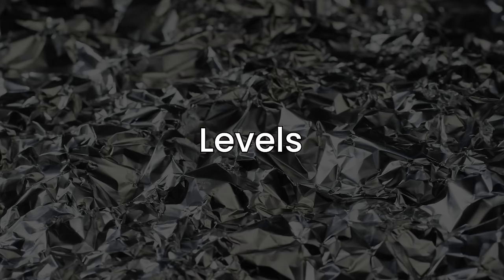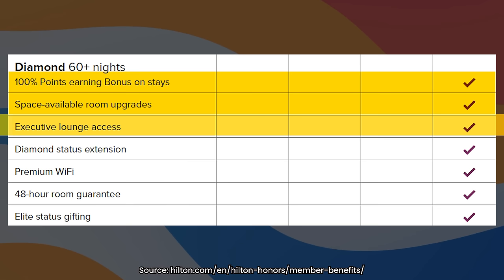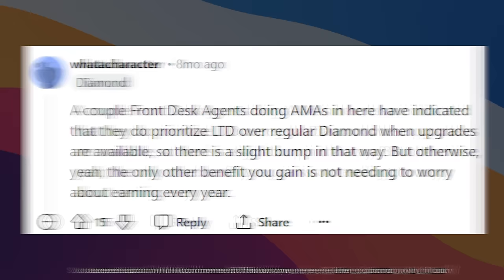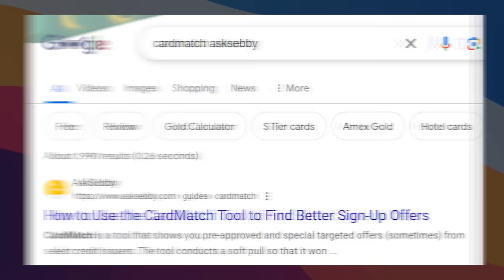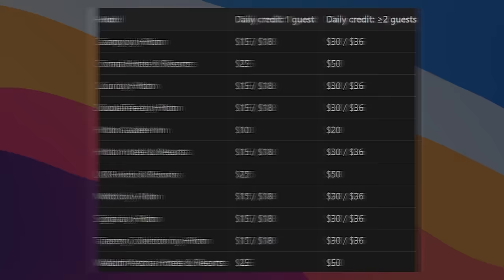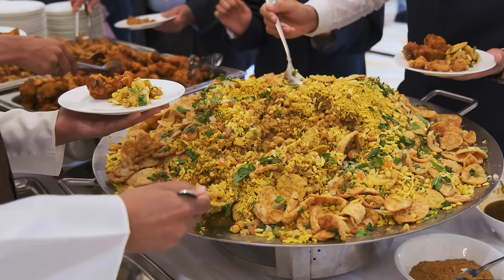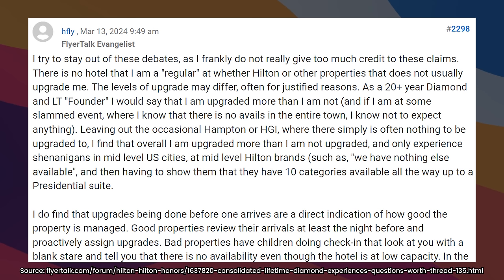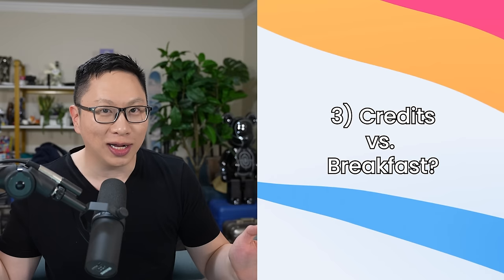The Ultimate Guide to Hilton Honors Status 2024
💳 Sebby's Business Card Picks Click "Show More" to see Ad Disclosure.
Everything you need to know about earning Hilton Honors Status.

Timeline
0:00 Start Here
0:16 Hilton Status Levels
3:21 Secret Level
4:47 Shortcut to Hilton Status
7:24 Free Breakfast and Food Credits
10:23 Hotel Upgrades
13:04 Main Takeaways

This compensation may impact how and where products appear on this site (including, for example, the order in which they appear). This site does not include all credit card companies or all available credit card offers.